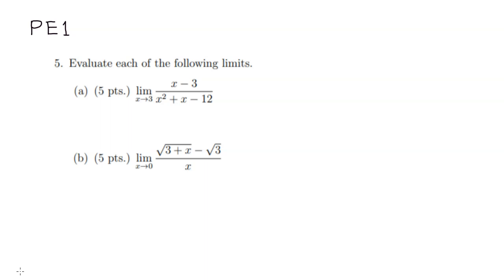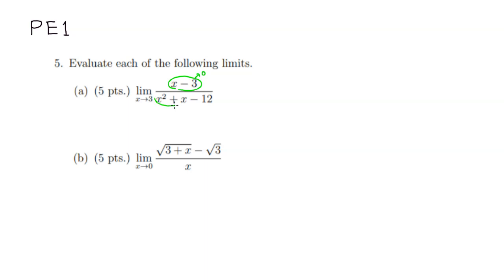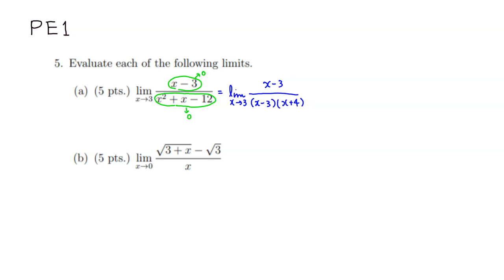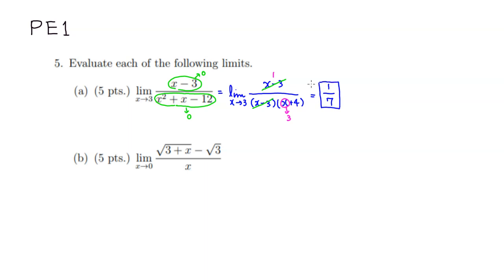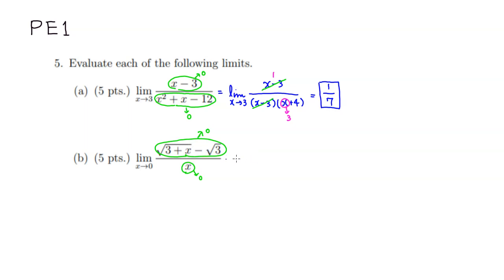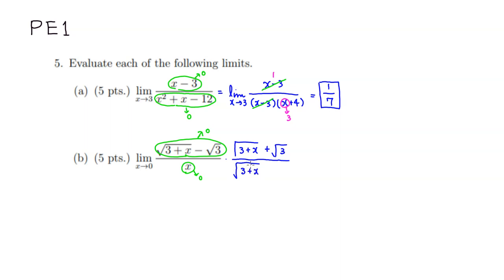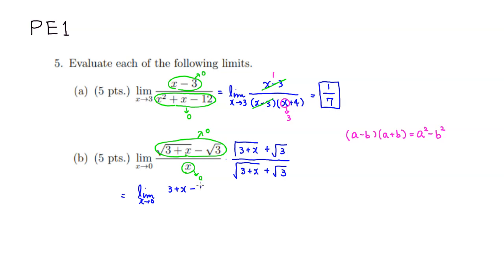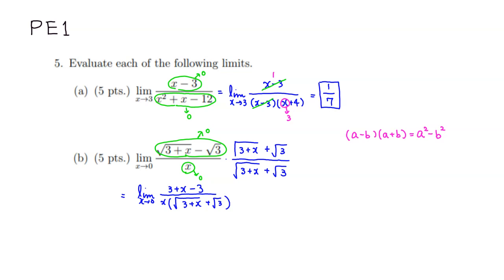MTH 109 PE1 #5 (Fall 2019)